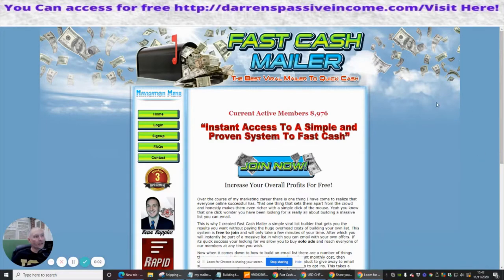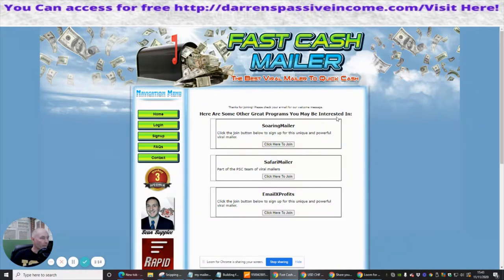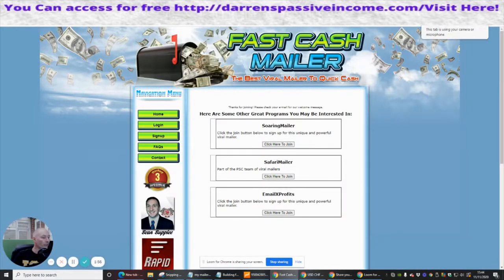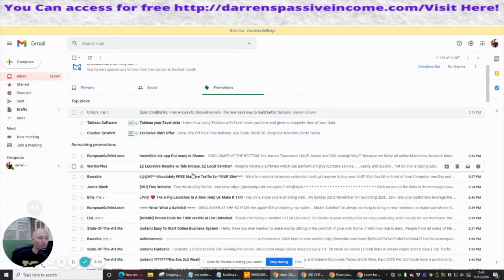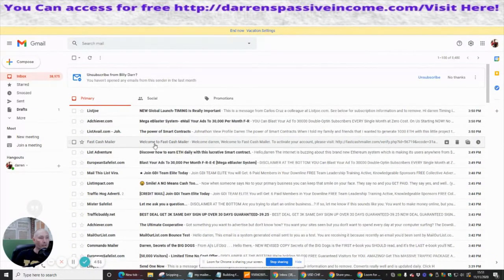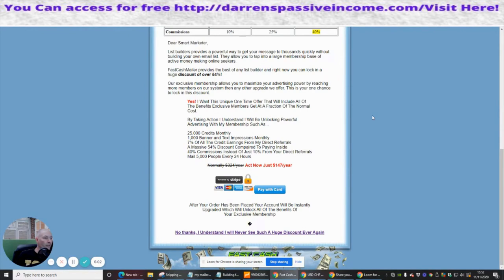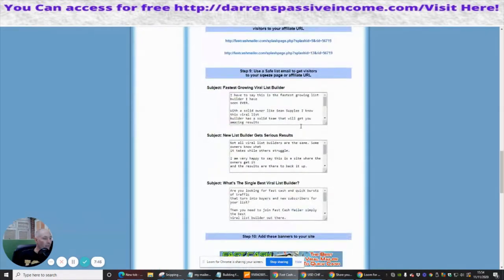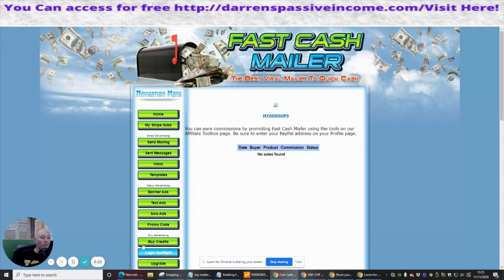Fast cash Mailer- Create your income for work at home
Fast cash Mailer- Very easy to set up and go Check out this amazing way of sending emails to other people for free to promote your links.

✔️ Fast cash Mailer Review will help you with creating a list building tool which you can put into action and build your followers leads and subscribers to your chosen website or by a landing page

✔️ Fast cash Mailer is a Traffic Exchange, packed with unique features and tools. It is one of the most popular and active traffic exchanges, and also it’s voted the best traffic exchanges by members. This help page is designed to help you use the features of the Fast cash Mailer, with information and easy step by step instructions. You can translate the page in the sidebar to the right if it is easier for you.

✔️ Link here Gets you free Traffic Now!